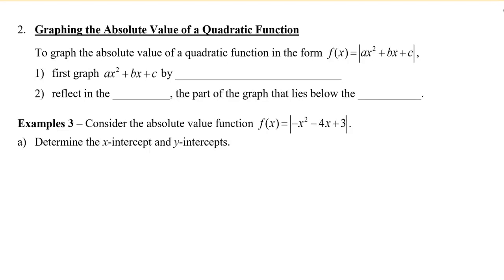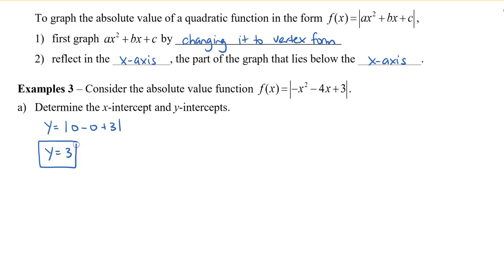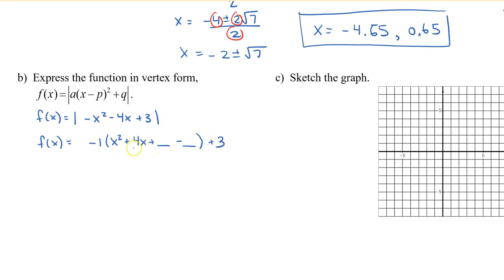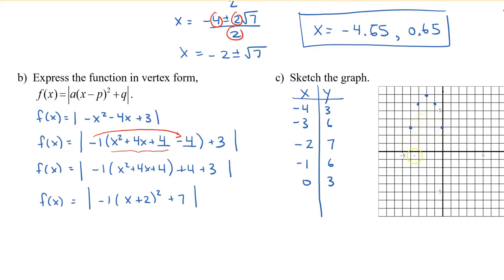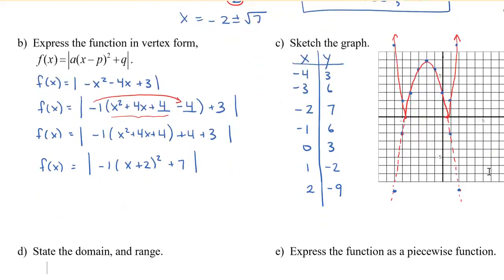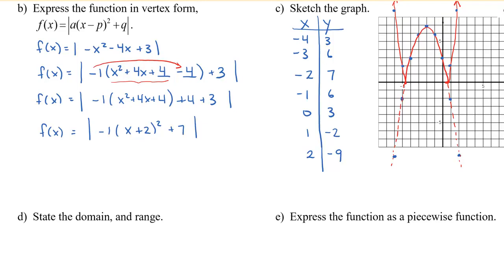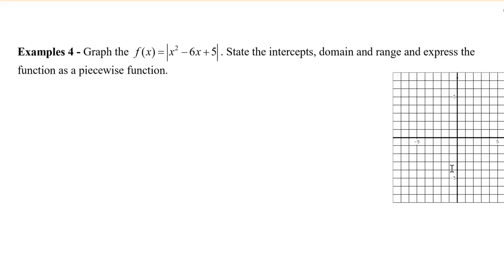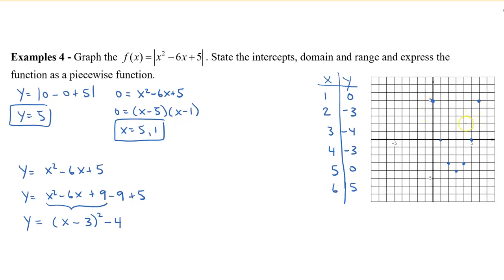Math 11 - Sec 7.2 Graphing the Absolute Value of a Quadratic Function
Learn how to graph the absolute value of a quadratic function by taking the reflection of the original quadratic function. I also show you how to find the intercepts and write the absolute value function as a piece-wise function.